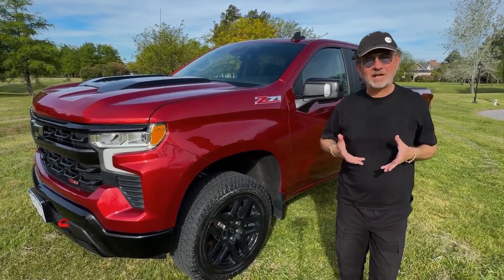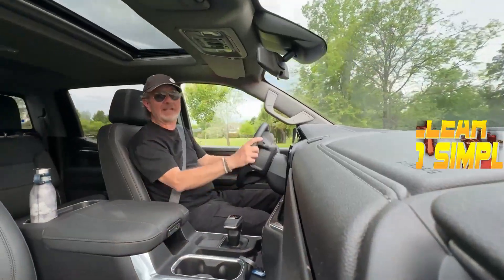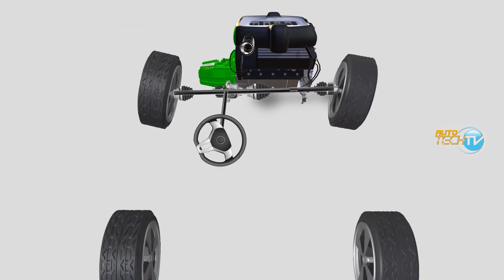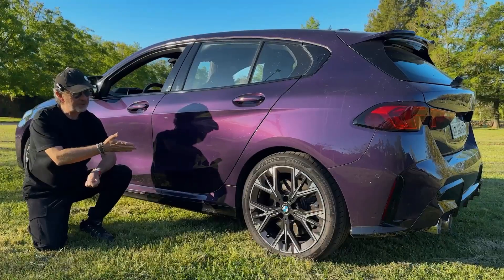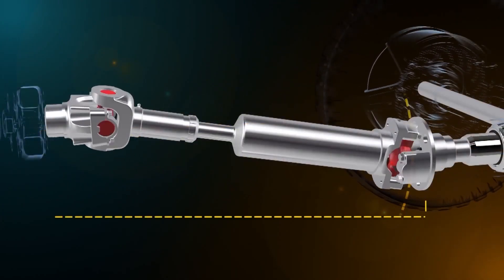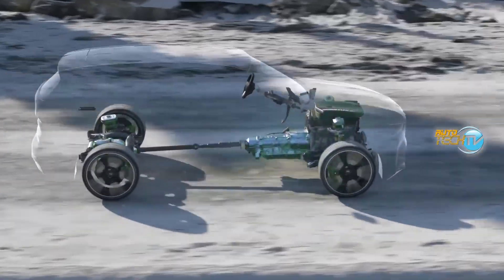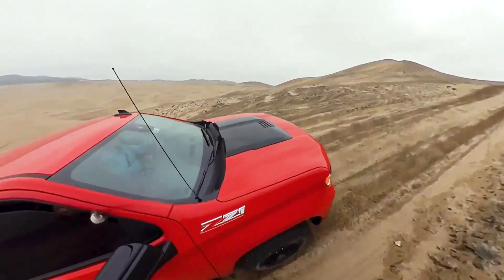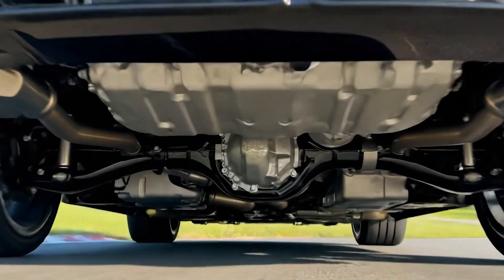ALL CAR DRIVETRAINS EXPLAINED | FWD vs RWD vs AWD vs 4WD.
We're doing a full technical breakdown and comparison of FWD, RWD, AWD, and 4WD drivetrains. Learn about torque delivery, handling dynamics, and real-world applications for each. Perfect for anyone serious about understanding their car's grip.